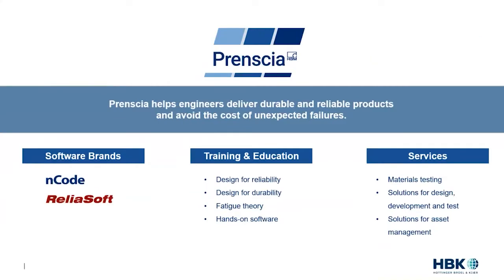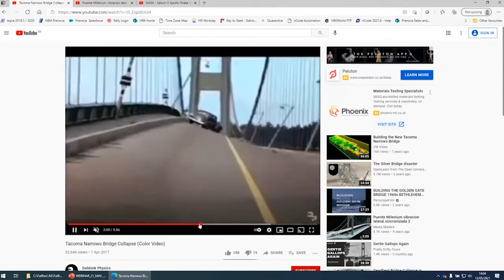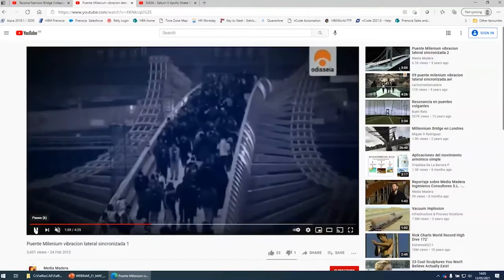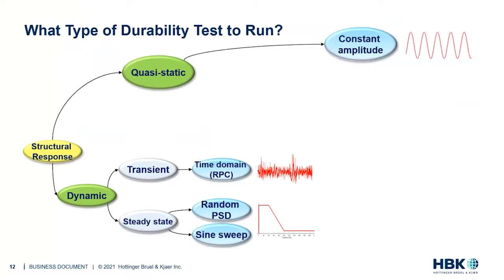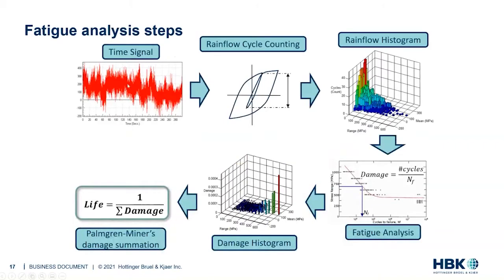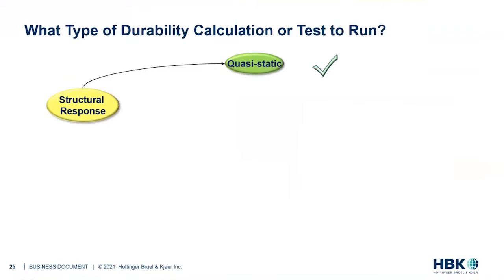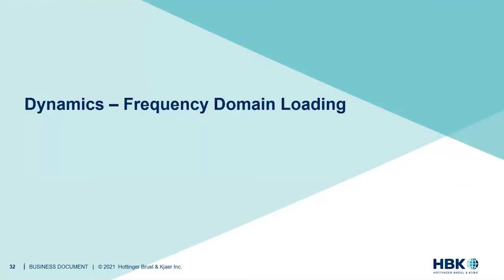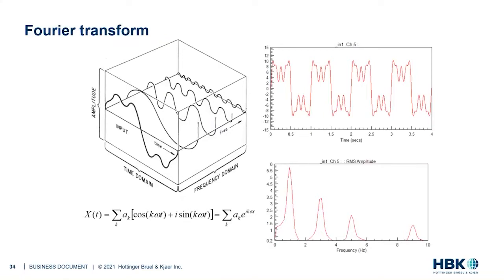Structural Dynamics: Transient and Random Loading with nCode DesignLife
Historically, fatigue predictions have been based on measured strains, leading to quasi-static and time-based methods. This transferred neatly into the FE world with superposition of numerous linear load cases. Engineers need to push the boundaries and remove some simplifying assumptions, giving rise to 2 more analysis options. Some structures are now more flexible, and this can mean the structure becomes dynamic, creating the need for modal response methods whilst still being excited in the time domain. A second consideration is loading defined in the frequency domain, often described as random loading for shaker table testing, which can define rare events without the need for very long loading histories. In this session, we will discuss these various analysis types and demonstrate usage through simple nCode DesignLife examples.

Originally presented on May 13, 2021